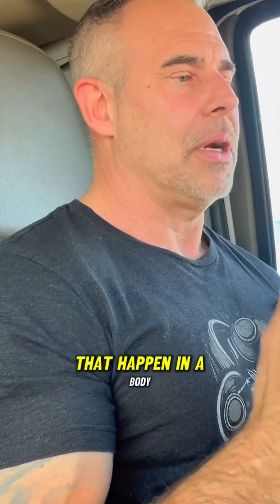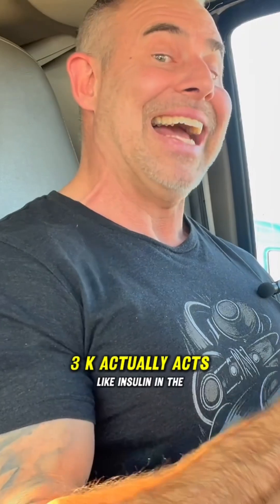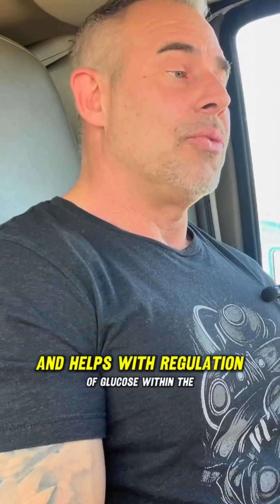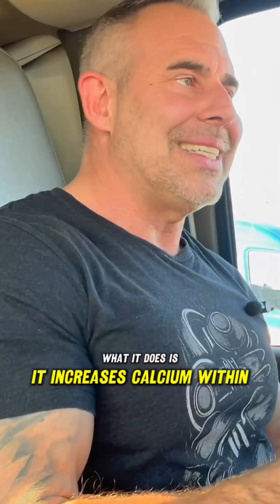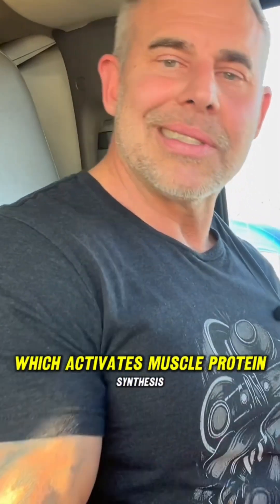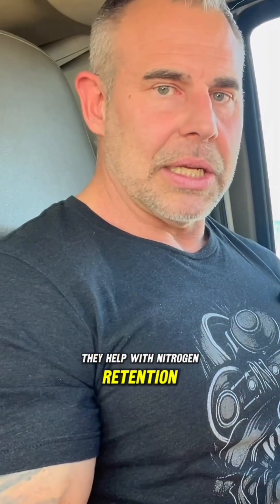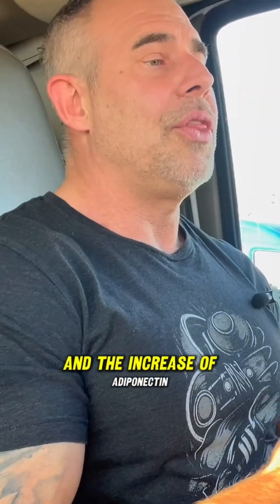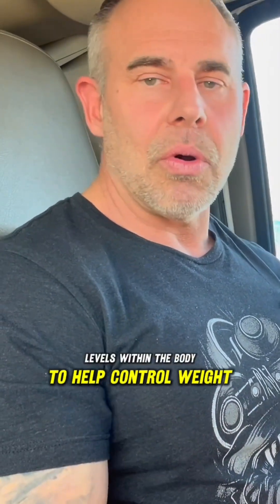Understanding Turkesterone & Ecdysterone: What They Do In The Body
Ever wondered what happens in your body when you take Turkesterone and Ecdysterone? These compounds activate G protein coupled receptors, which trigger a series of signaling effects throughout your body. From insulin regulation to increased muscle protein synthesis, this video explains how Turkesterone and Ecdysterone work and their impact on weight control.